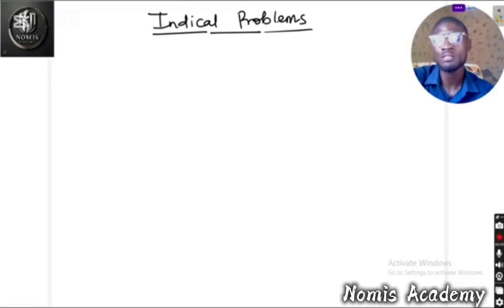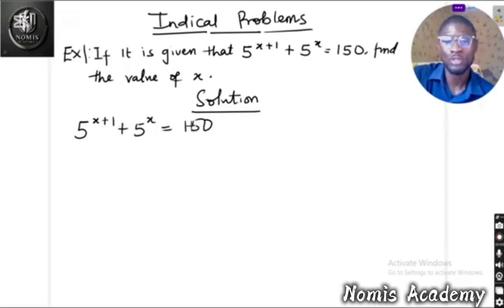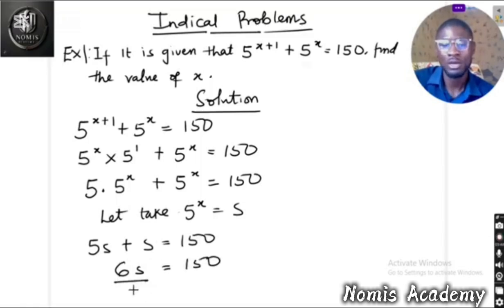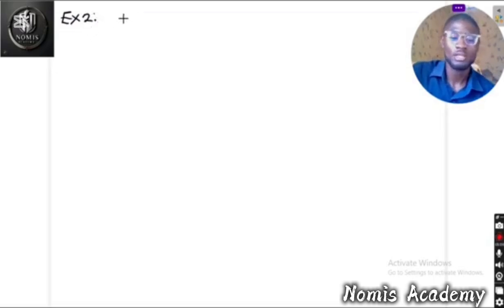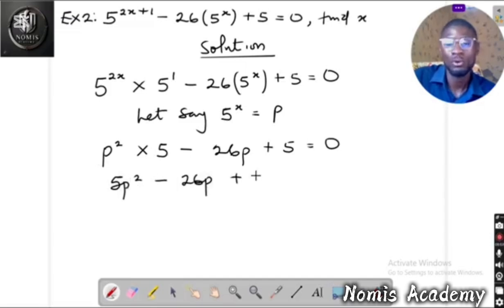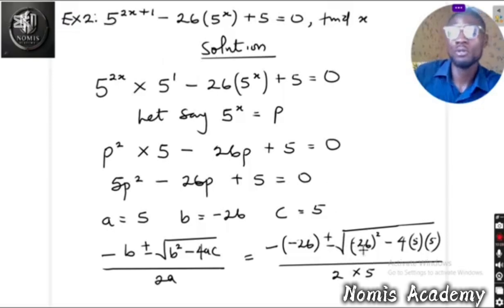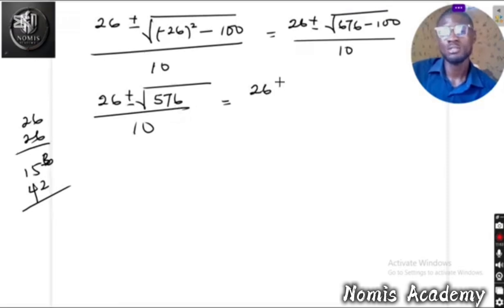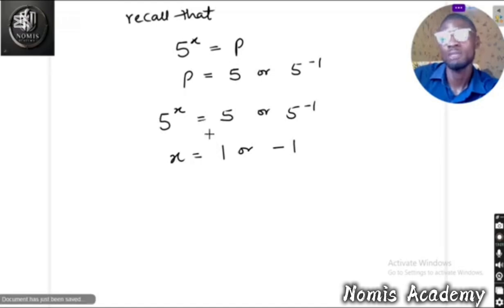Indical Problems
indices